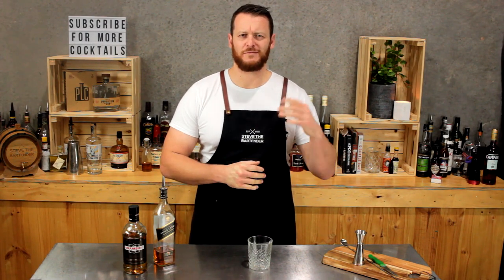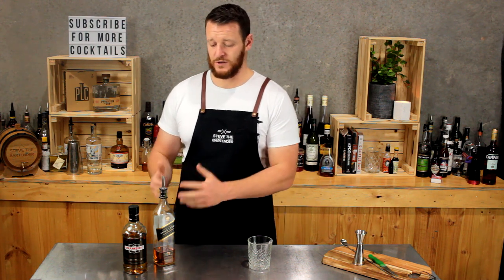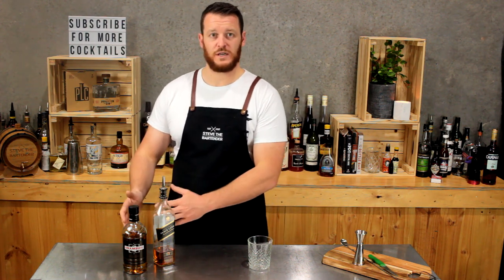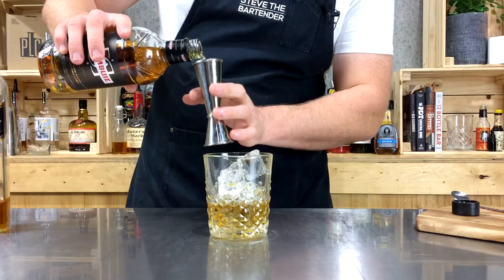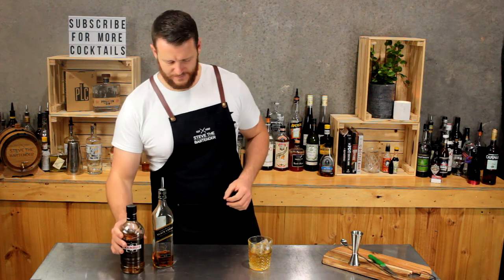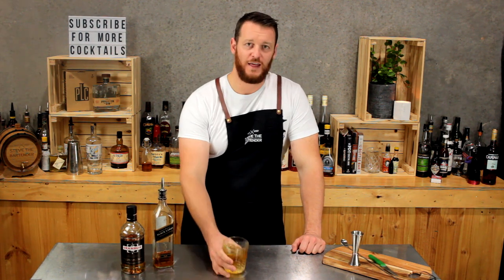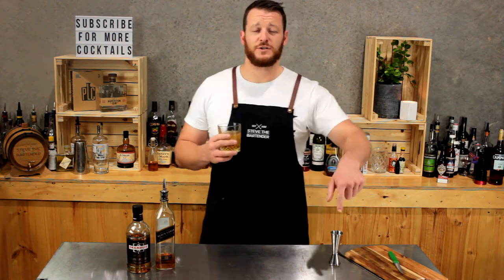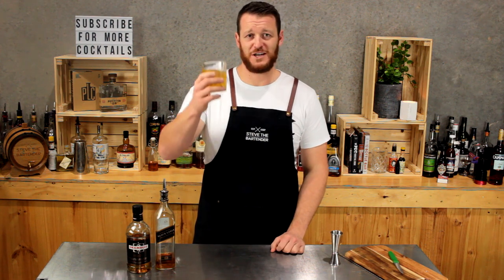Rusty Nail Cocktail Recipe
How to make a Rusty Nail

The sweet Scotch Liqueur, Drambuie, softens the Scotch whiskey by adding tones of honey and spices.

INGREDIENTS
- 45mL Scotch Whiskey
- 45mL Drambuie Liqueur

HOW TO
1. Add to your double old fashioned glass
2. Measure equal parts of both Scotch whiskey & Drambuie
3. Drink!